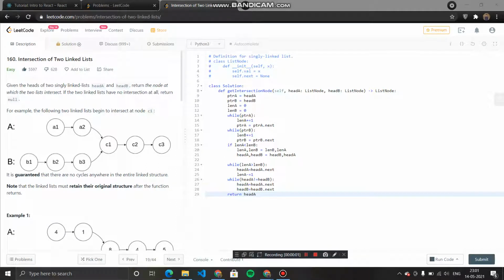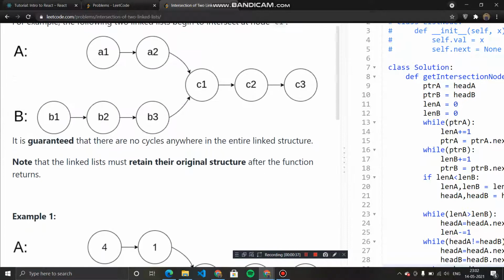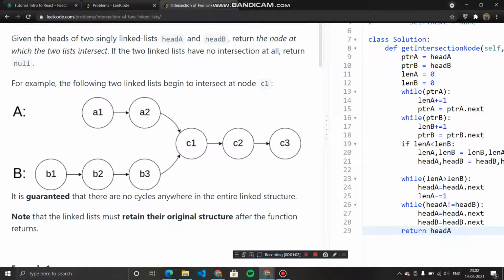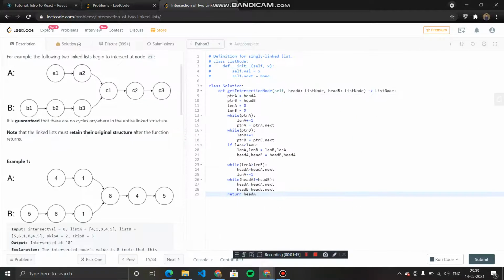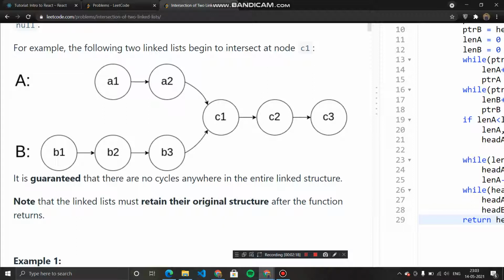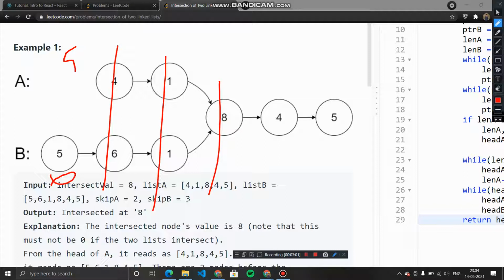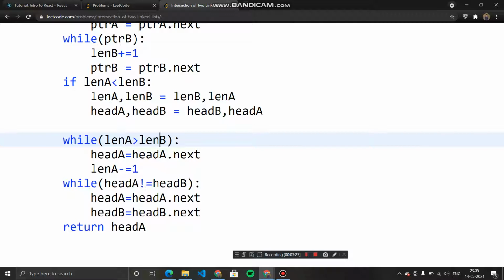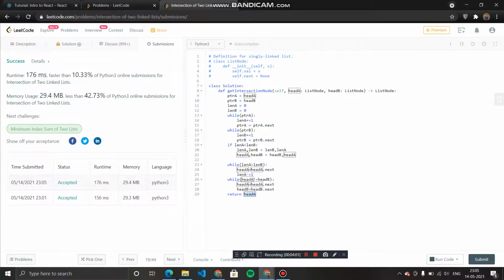Intersection of Two Linked Lists Leetcode